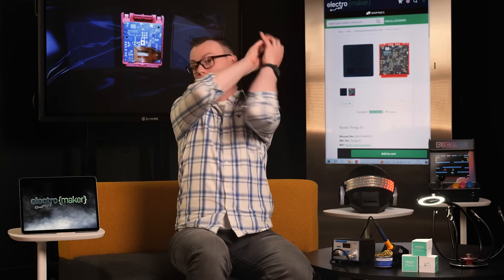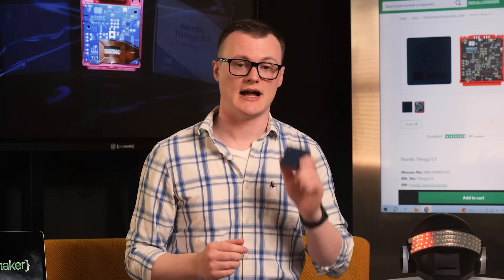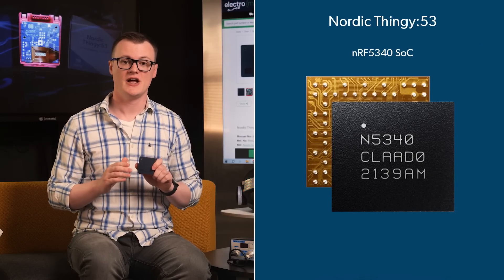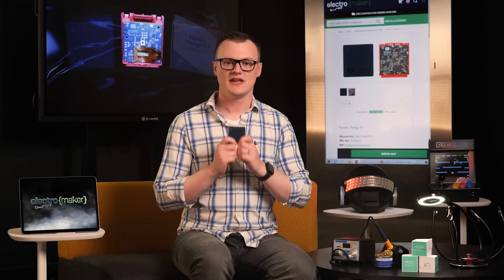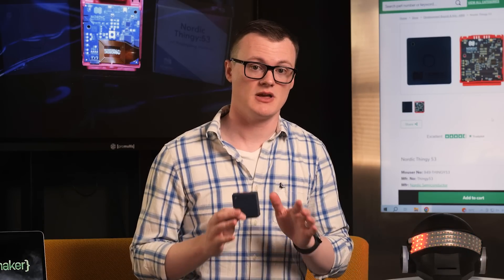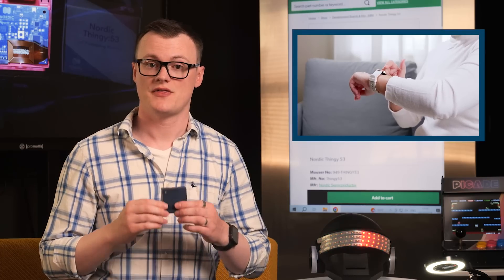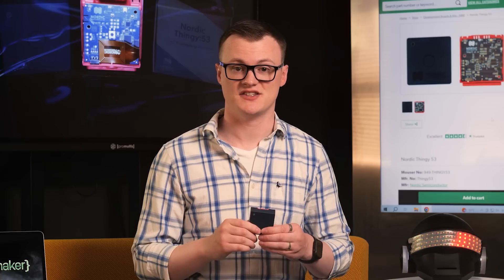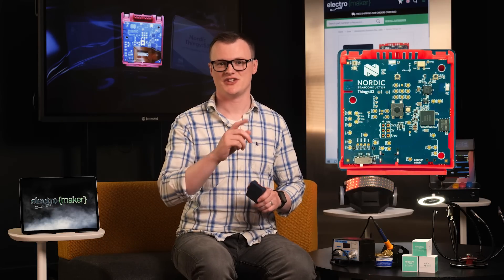Thingy:53 - The Multi sensor, Multi protocol Dev Kit that is Pushing IoT Boundaries!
The Nordic Thingy:53 is a multi-protocol IoT prototyping platform developed by Nordic Semiconductor that is based on their flagship product, the nRF5340. Housed in a silicon protective case, the Thingy:53 is in many ways more ideal for makers looking to develop wireless sensor projects at speed than other DKs due to the inclusion of sensors, batteries, and other peripherals you could need in a single product.

0:00 - Intro
0:25 - What is it?
1:05 - Why is it awesome?
1:48 - Features and specs
3:55 - Projects
5:58 - Finally...

Buy a Nordic Thingy:53

▬ Support us! ▬▬▬▬▬▬▬▬▬▬